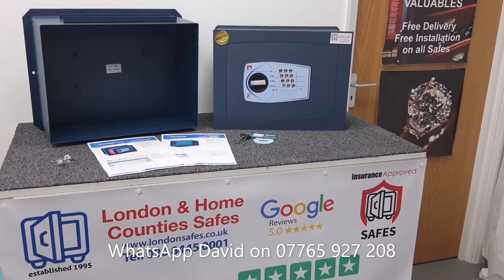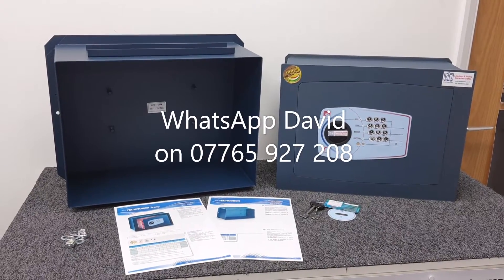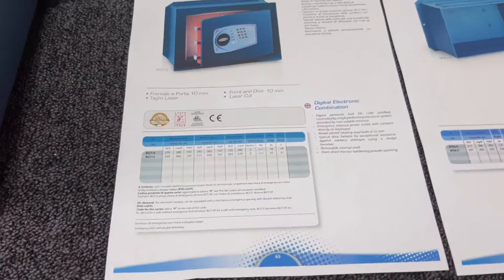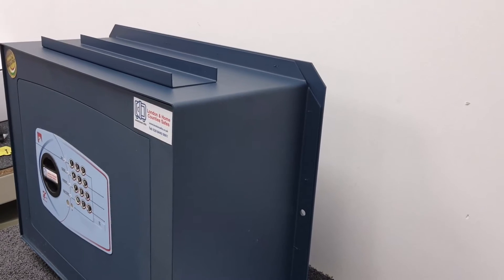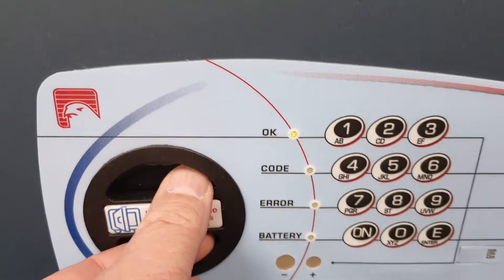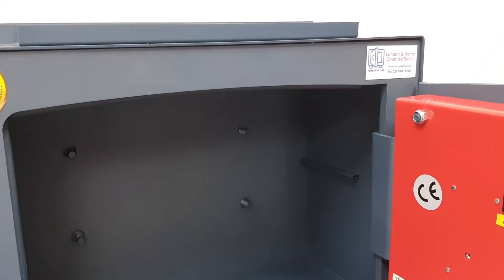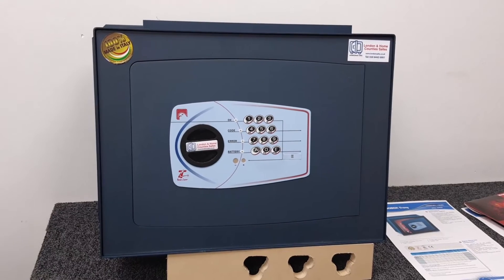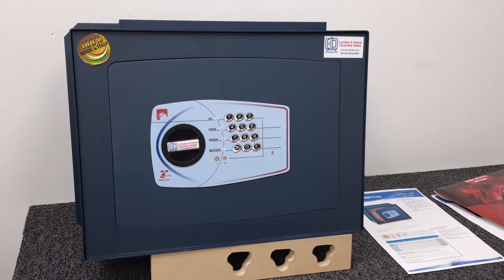Ideal safe for property developers and refurbishments - Technomax Technobox Wall Safe -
At the time of publishing (May 2023) this product is in stock but not yet on our website. If you would like one please WhatsApp message David on 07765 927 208